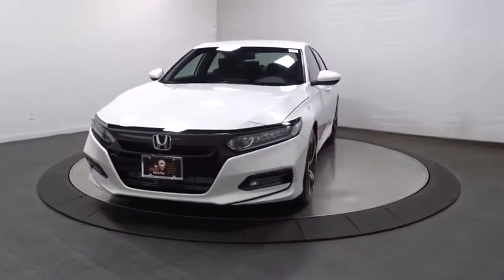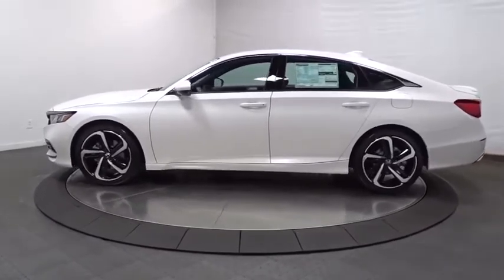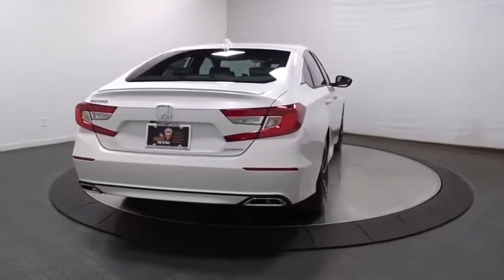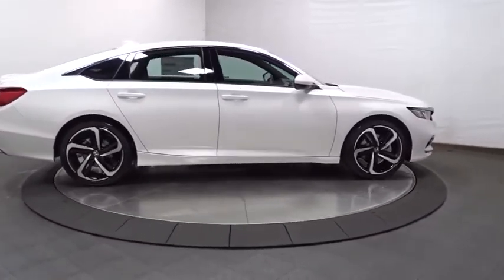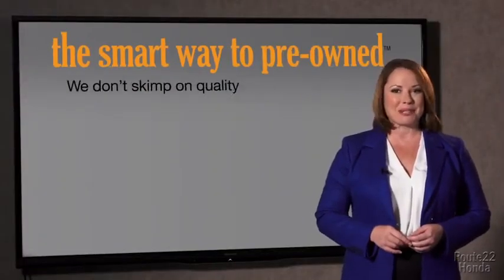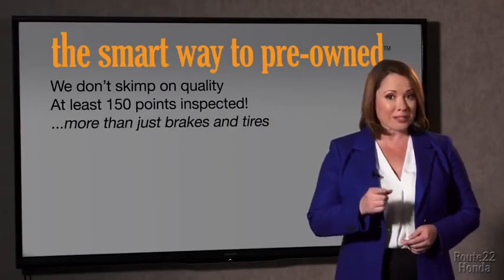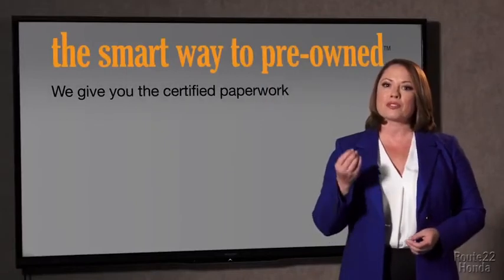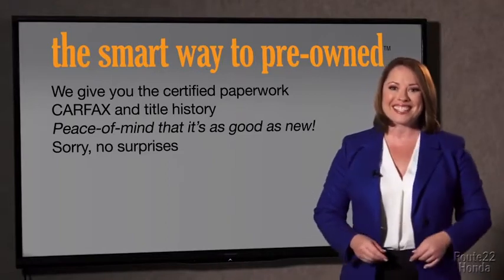2020 Honda Accord Sedan Hillside, Newark, Union, Elizabeth, Springfield, NJ 207327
2020 Honda Accord Sedan available in Hillside, New Jersey at Route 22 Honda. Servicing the Newark, Union, Elizabeth, Springfield, NJ area.
2020 Honda Accord Sedan Sport 1.5T - Stock#: 207327 - VIN#: 1HGCV1F37LA121226

The Smart Way To Buy! Are you tired of hidden fees and bogus rates ruining your search process? Now there's a way to avoid all of the nonsense. Introducing the smart way to buy from Route 22 Auto's. The advantages of the smart way to buy are endless. There is no pressure throughout your search. You can finally feel at ease when purchasing a car. Since there are no hidden fees, there are no surprises or gimmicks revealed when you finally make a decision. Route 22 Autos salespeople are direct and value your time, so there is no back and forth or confusion. They know it's necessary for you to feel comfortable during the buying process and want to be trusted. The smart way to buy is smart for a reason. The team at Route 22 Auto's does Internet research every day to discover the right price for you. They make sure to look at competitors' pricing and numbers from industry experts so you can feel confident that you're getting the best offer possible. The main factors that contribute to your final cost are market value, product availability, days' supply in the market and the product age, color and equipment. It's easy to feel secure with the smart way to buy. Save money at the pump with this fuel-sipping Honda Accord Sedan. You can finally stop searching... You've found the one you've been looking for. The Honda Accord Sedan Sport 1.5T will provide you with everything you have always wanted in a car -- Quality, Reliability, and Character. This is about the time when you're saying it is too good to be true, and let us be the one's to tell you, it is absolutely true.
Integrated Roof Antenna,2 LCD Monitors In The Front,Radio: 180-Watt AM/FM Audio System -inc: 8 speakers, 8 display audio w/high-resolution electrostatic touch-screen, knobs and hard keys for primary controls and customizable feature settings, Bluetooth HandsFreeLink, Bluetooth streaming audio, SMS text message function, radio data system (RDS), speed-sensitive volume compensation (SVC), 2.5-amp USB smartphone/audio interface port in front console, HondaLink, Apple CarPlay integration and Android Auto integration,Radio w/Seek-Scan, Clock and Steering Wheel Controls,Front Fog Lamps,Trunk Rear Cargo Access,LED Brakelights,Body-Colored Power Side Mirrors w/Manual Folding,Fully Automatic Projector Beam Led Low Beam Daytime Running Auto High-Beam Headlamps w/Delay-Off,Chrome Side Windows Trim and Black Front Windshield Trim,Body-Colored Rear Bumper,Tires: 235/40R19 AS,Wheels: 19 Machine-Finished Alloy w/Black Inserts,Lip Spoiler,Body-Colored Door Handles,Light Tinted Glass,Fixed Rear Window w/Defroster,Steel Spare Wheel,Dark Chrome Grille,Body-Colored Front Bumper,Compact Spare Tire Mounted Inside Under Cargo,Speed Sensitive Variable Intermittent Wipers,Clearcoat Paint,Galvanized Steel/Aluminum Panels,Cruise Control w/Steering Wheel Controls,Driver And Passenger Visor Vanity Mirrors w/Driver And Passenger Illumination,Full Floor Console w/Covered Storage, Mini Overhead Console w/Storage and 2 12V DC Power Outlets,HVAC -inc: Underseat Ducts,Front Center Armrest and Rear Center Armrest,Trip Computer,Day-Night Rearview Mirror,FOB Controls -inc: Cargo Access and Windows,1 Seatback Storage Pocket,Power 1st Row Windows w/Driver And Passenger 1-Touch Up/Down,Rear Cupholder,Perimeter Alarm,Front Map Lights,Cloth Seat Trim,Locking Glove Box,Distance Pacing w/Traffic Stop-Go,Front Cupholder,Dual Zone Front Automatic Air Conditioning,2 12V DC Power Outlets,Instrument Panel Covered Bin, Driver / Passenger And Rear Door Bins,Power Rear Windows,Digital/Analog Display,Leather Gear Shifter Material,Outside Temp Gauge,Gauges -inc: Speedometer, Odometer, Engine Coolant Temp, Tachometer, Trip Odometer and Trip Computer,Front Bucket Seats -inc: driver's seat 12-way power adjustment and driver's seat 4-way power lumbar support,Power Door Locks w/Autolock Feature,Valet Function,Power Fuel Flap Locking Type,Delayed Accessory Power,Full Cloth Headliner,Fade-To-Off Interior Lighting,Cargo Area Concealed Storage,Engine Immobilizer,Manual Tilt/Telescoping Steering Column,Driver Foot Rest,Remote Keyless Entry w/Integrated Key Transmitter, Illuminated Entry, Illuminated Ignition Switch and Panic Button,Interior Trim -inc: Metal-Look Instrument Panel Insert, Metal-Look Door Panel Insert and Metal-Look Interior Accents,Remote Releases -Inc: Power Cargo Access,Full Carpet Floor Covering -inc: Carpet Front And Rear Floor Mats,Systems Monitor,Air Filtration,Manual Adjustable Front Head Restraints and Manual Adjustable Rear Head Restraints,Seats w/Cloth B